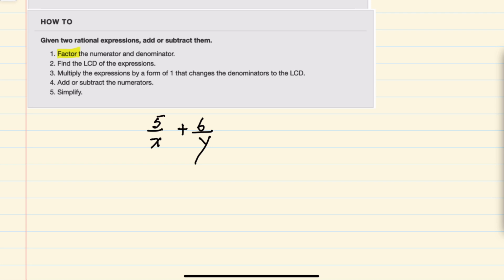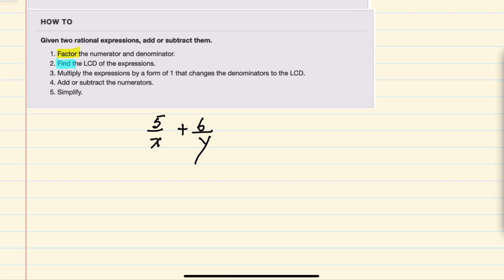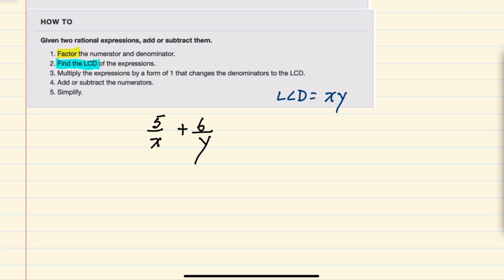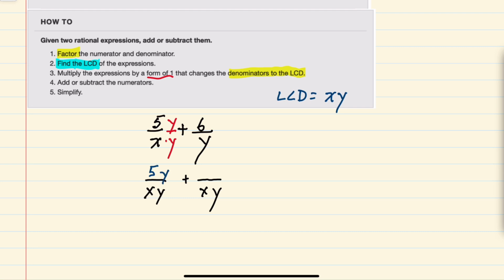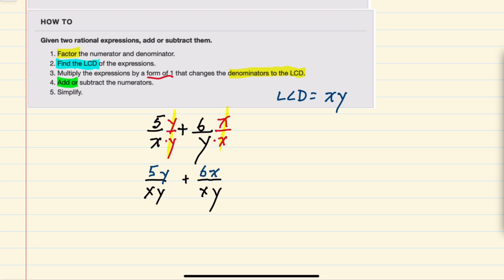Adding Rational Expressions | OpenStax College Algebra